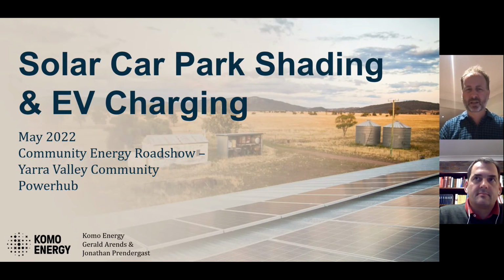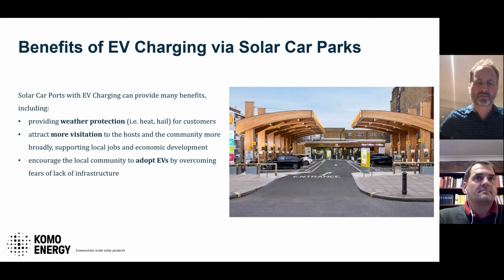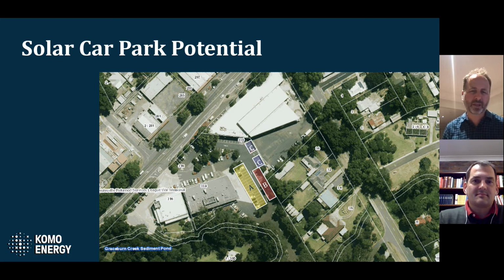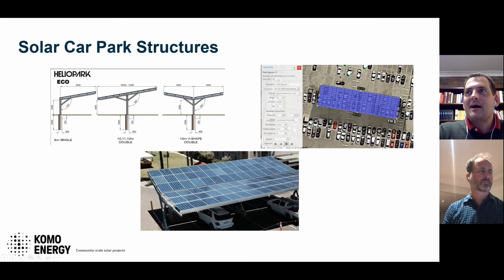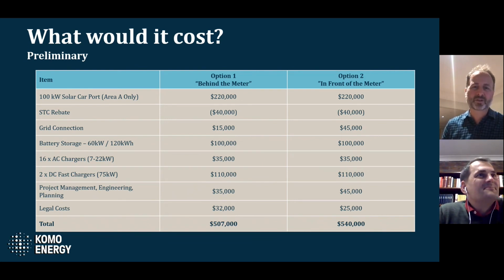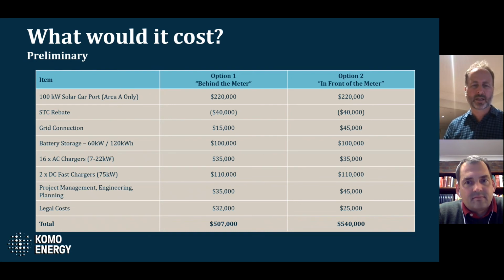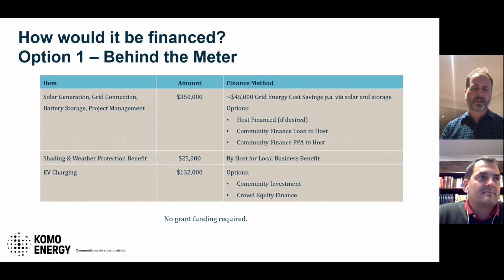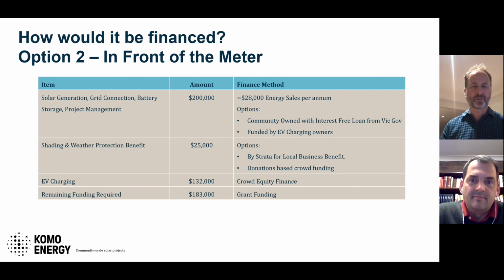Yarra Valley CPHub Roadshow Solar Car Park Shading and EV Charging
This video was shown at our recent Roadshow events across the Outer Eastern suburbs of Melbourne.